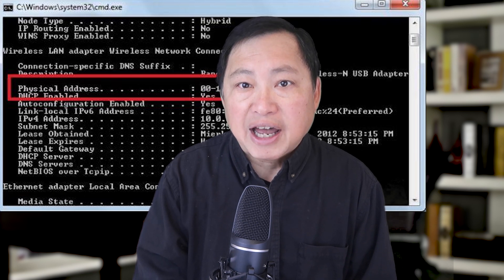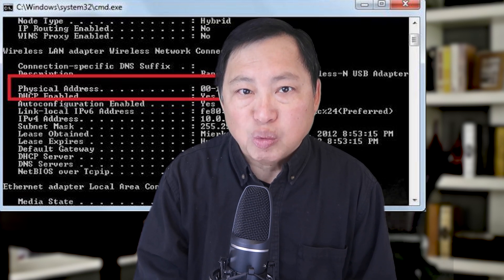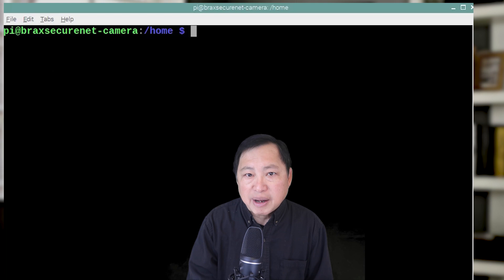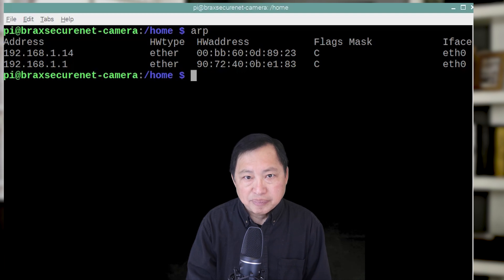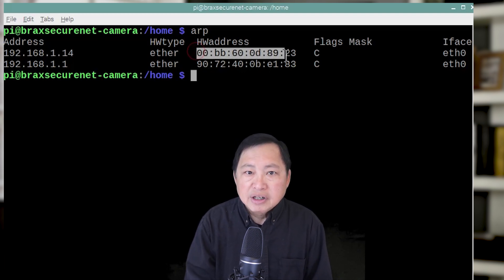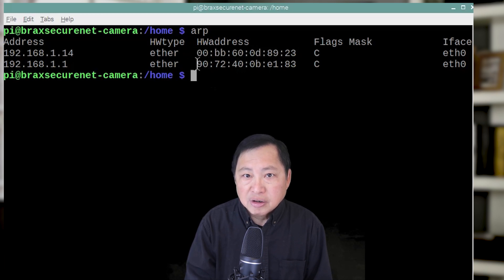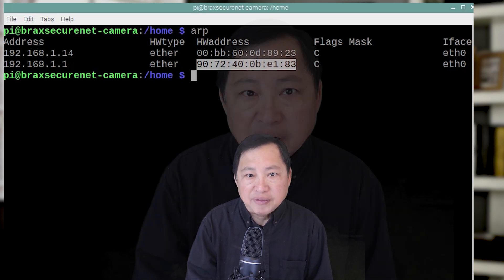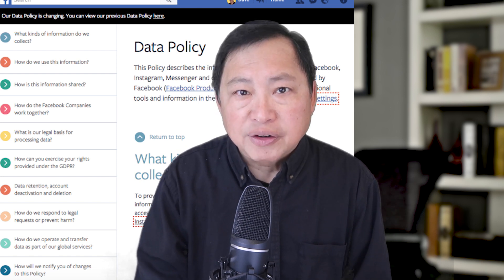MAC Address Attack by Facebook!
Your MAC address is being stolen and spied on by Facebook, including spying on your local area network. Find out the details!